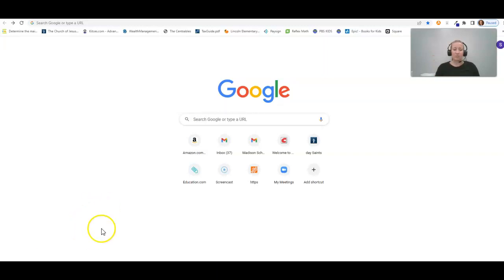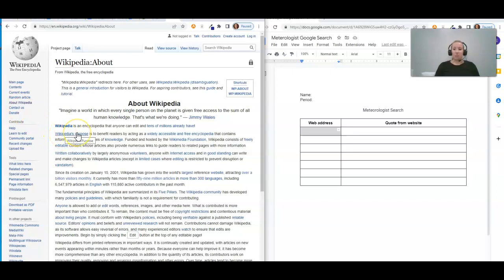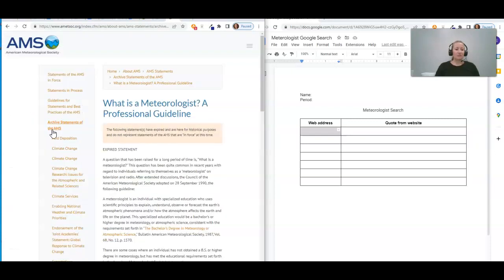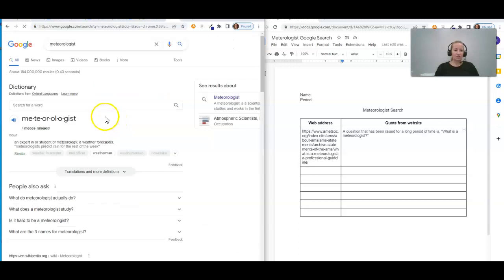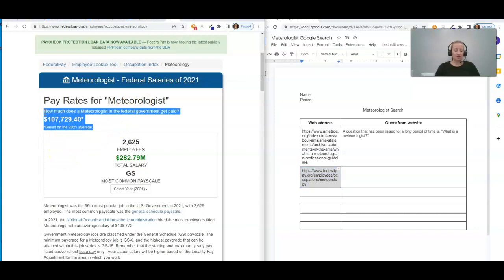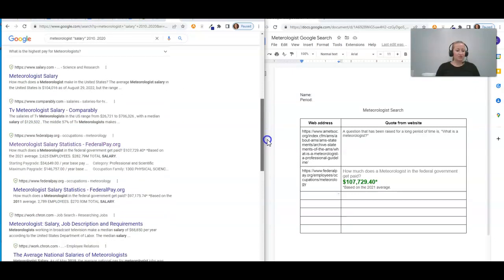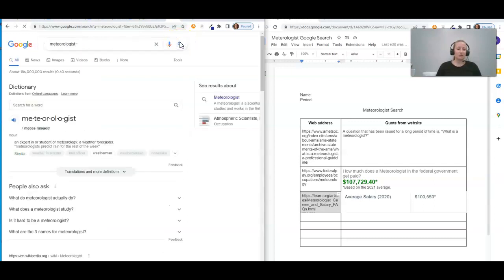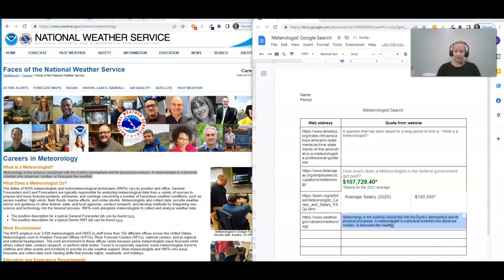Informative_Google Search